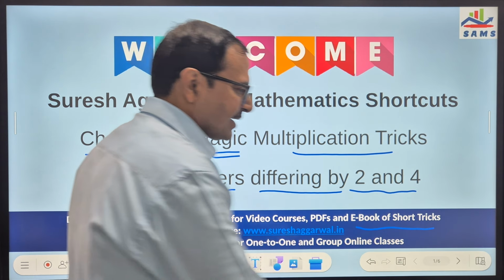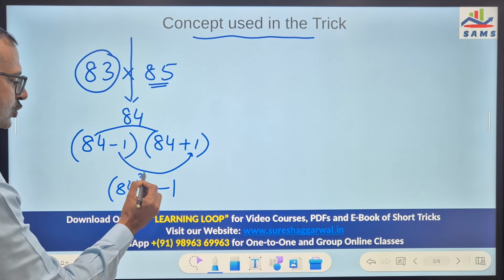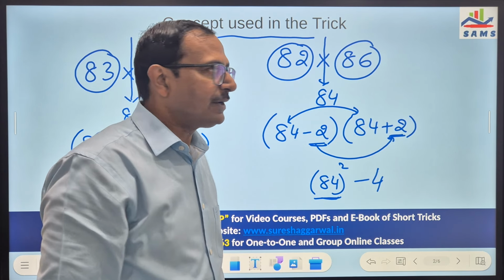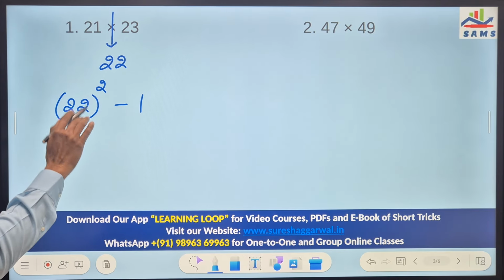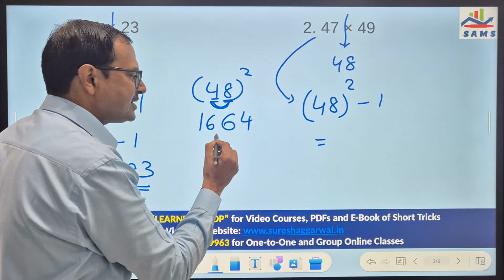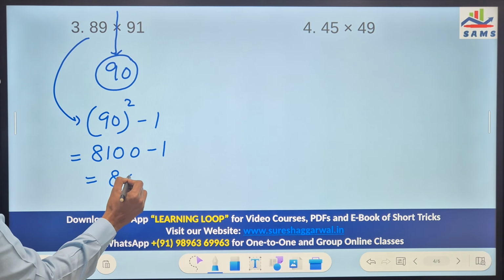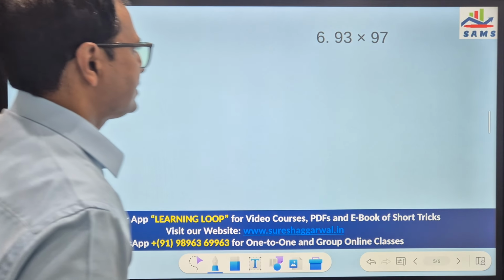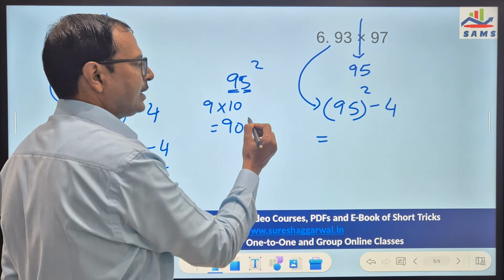Video 26 - Use of Algebraic Identity in Multiplication II Find 243 x 245 & 167 x 171 in Single Line